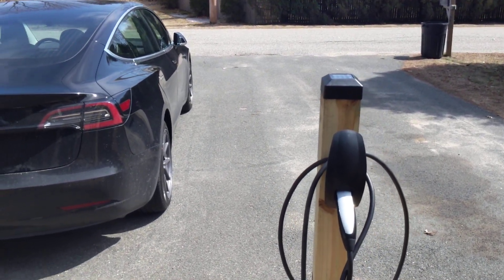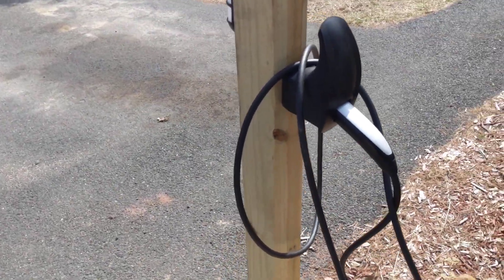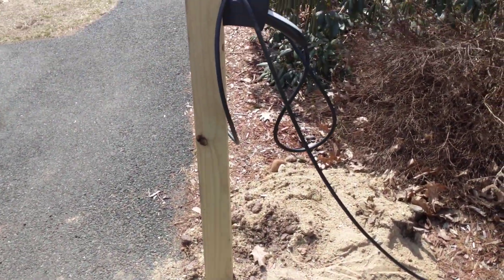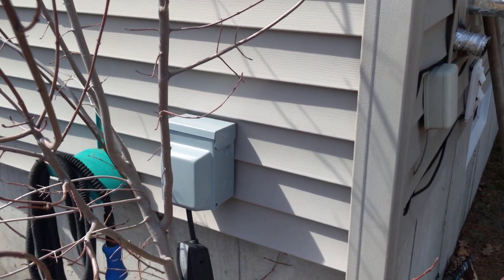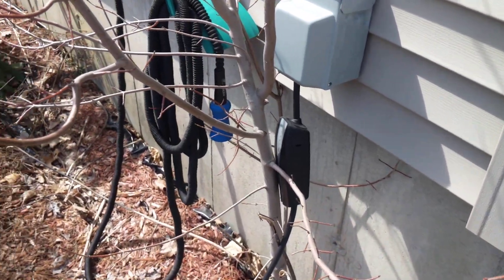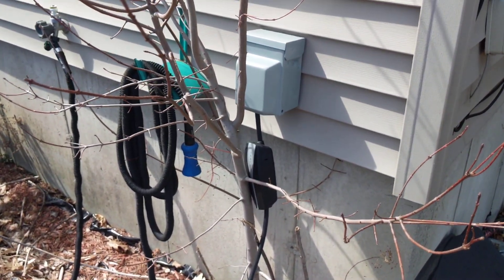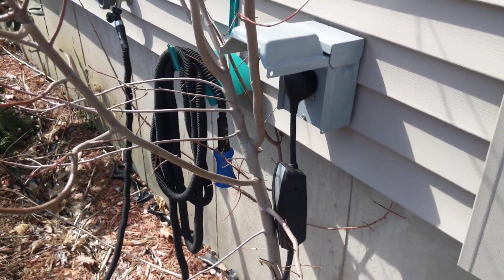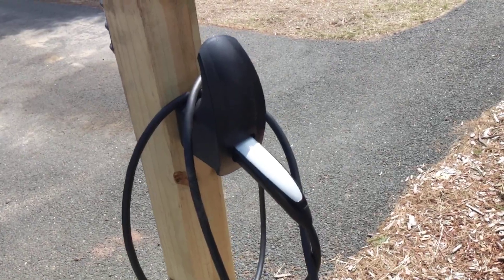Tesla Home Charging Outdoors - NEMA 14-50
Here's an example of charging your Tesla without a Garage. I am using the UMC charger that comes with the Tesla Model 3 into a NEMA 14-50 outlet.

NEMA 14-50 outlet and Box:

Tesla Charger Organizer:

If you are ordering a Model 3 and want 1,000 miles of Free Supercharging..use my link!